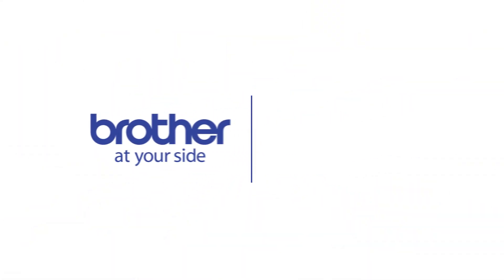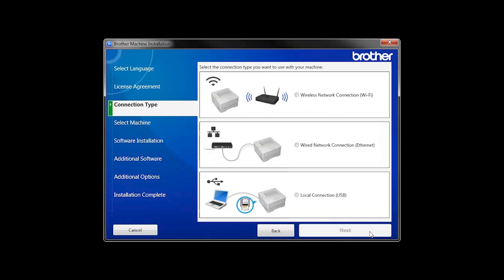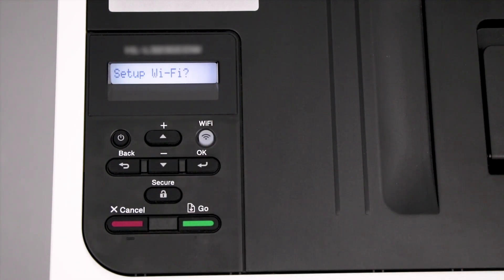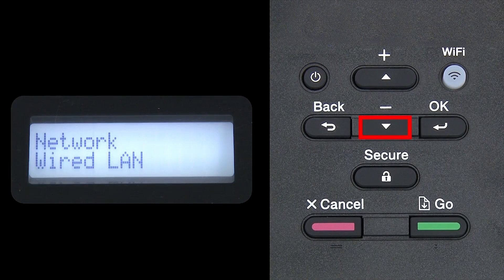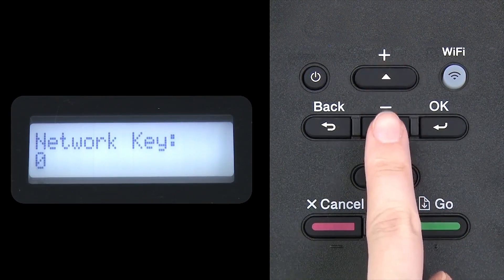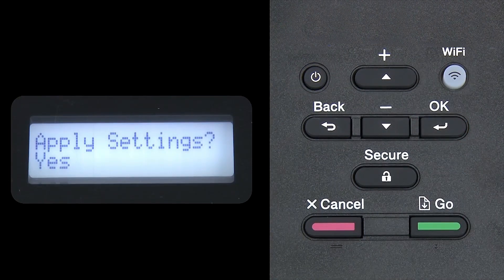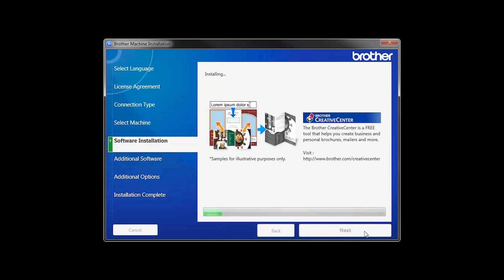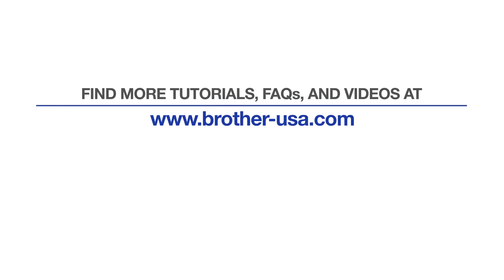Connect HLL3230CDW to a wireless computer - Windows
Learn how to connect your Brother HL-L3230CW or HL-L3210CW color laser printer to a wireless computer using Windows in this video tutorial.

Models covered:
Brother HLL3210CW
Brother HLL3230CDW

Quick Links / Table of Contents:
Models Covered 00:09
Insert or Download the software 00:19
Running the Installer software 00:32
          Alternate connection methods 01:00
          Enable Wireless window 01:18
          Failed to Connect window 01:38
          Locate SSID and Network Key 01:47
          Machine control panel 01:56
Continue setup with the Installer 4:06
iPrint&Scan install 4:20
User’s Guide and Registration 04:31

Transcript:
Welcome. Today we're going to connect your Brother HL-L3230CDW to a wireless computer using the setup wizard

This video will cover multiple models and operating systems even though your machine may not match the model on the screen the overall process will be the same. (Video covers HL-L3210CW wifi setup too)

Press the Wi FI button on the control panel. When prompted to confirm, press the up arrow

Now go to the control panel of your Brother machine

Press the menu key on the control panel.

Click the checkbox next to “Checked and confirmed” and click “Next”

Click "Next"

Customers also searched:
Brother HL L3210CW Windows wireless
Brother HL L3210CW Windows setup wizard
Brother HL L3230CDW Windows wireless
Brother HL L3230CDW Windows setup wizard